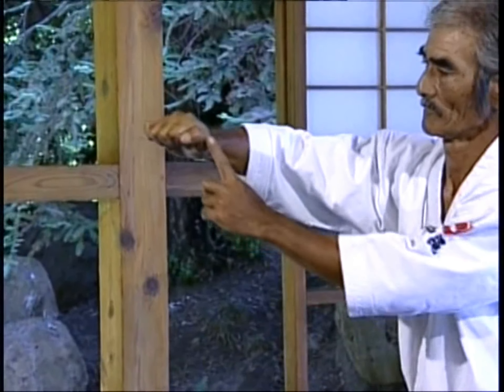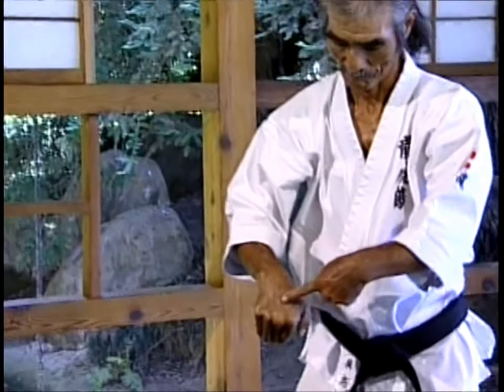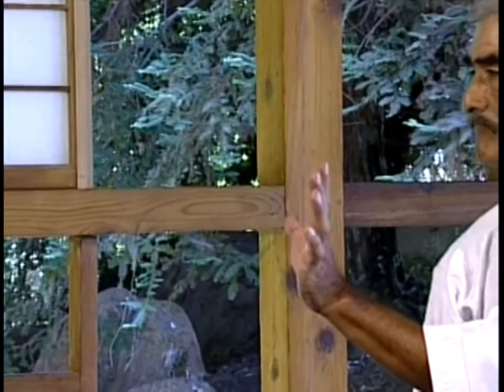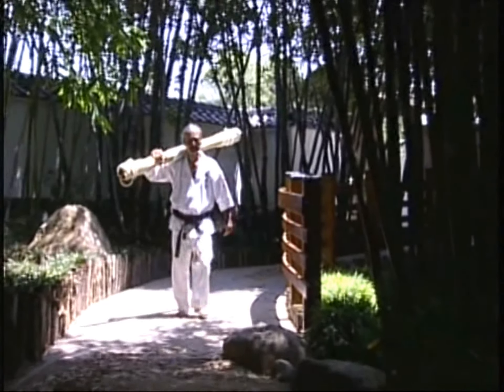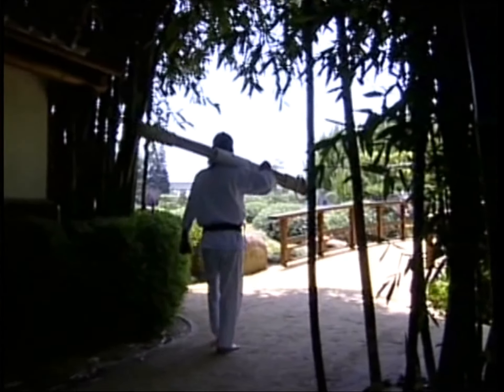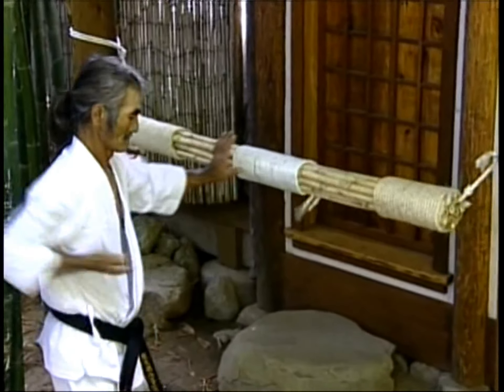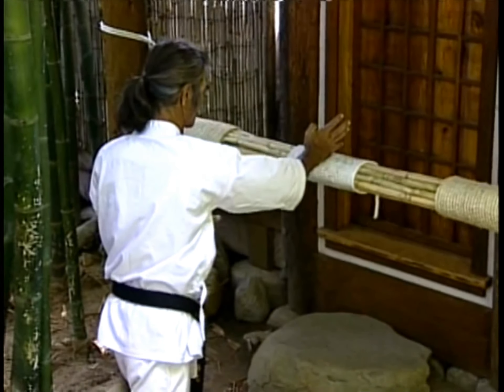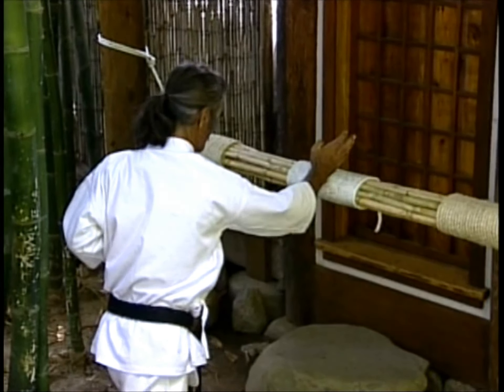Uechi ryu تمارين تقوية اليدين الجزء الاول